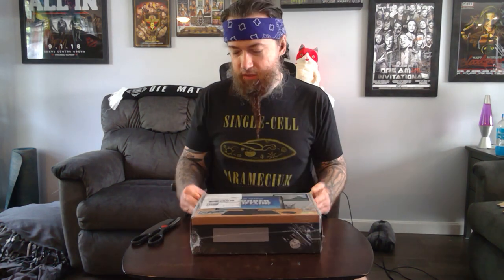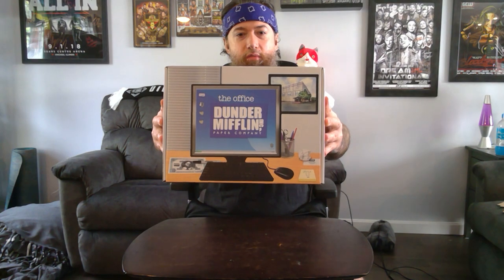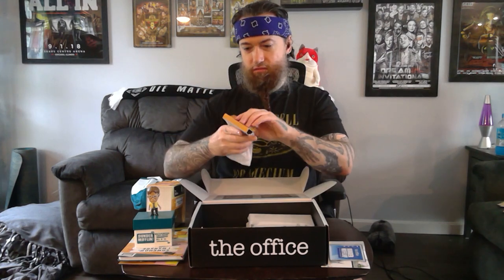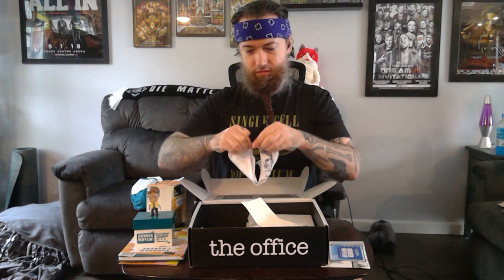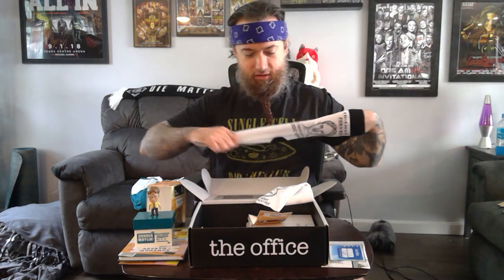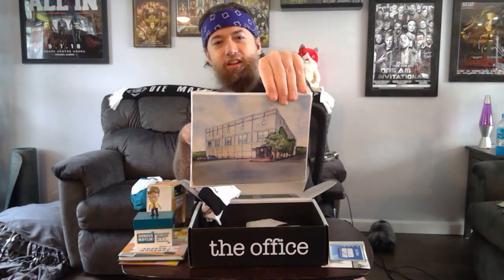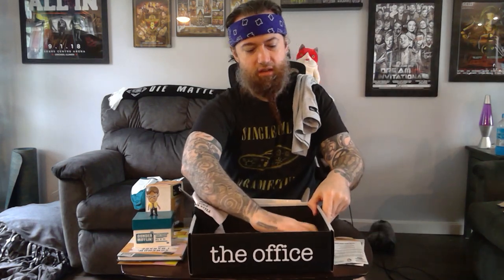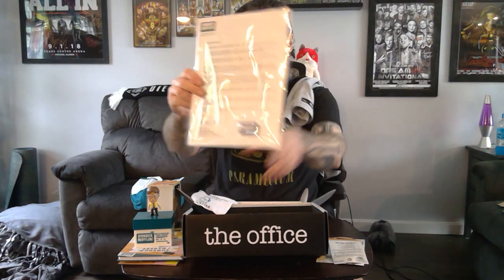Unboxing: The Office culturefly crate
Ryan unboxes the first Culturefly crate for The Office.